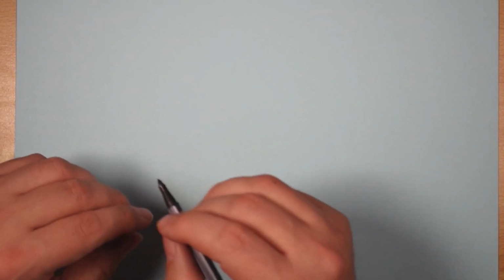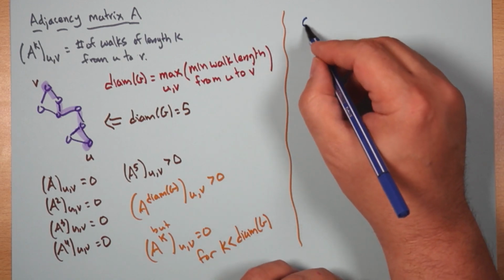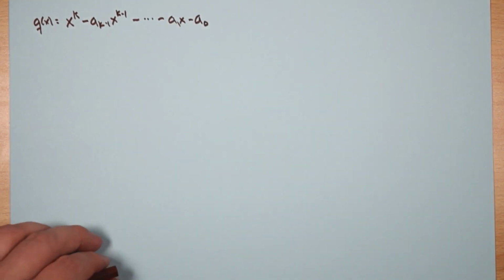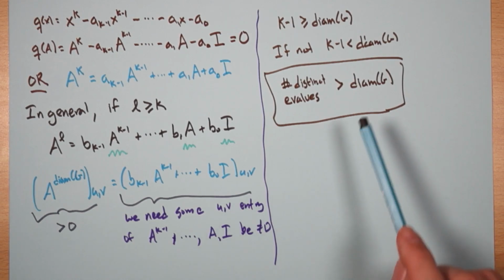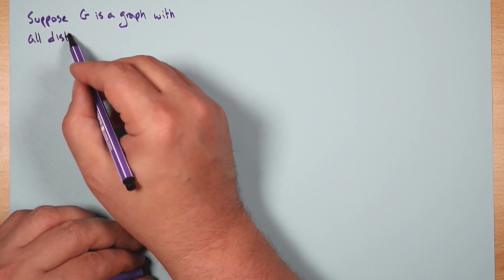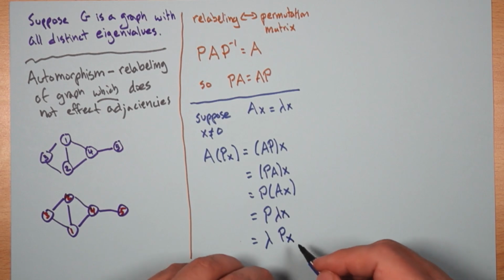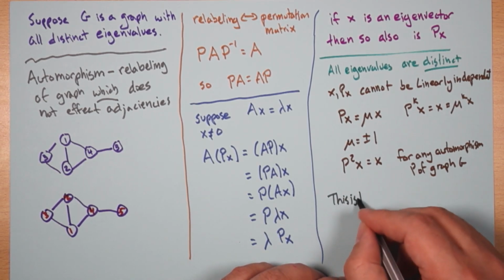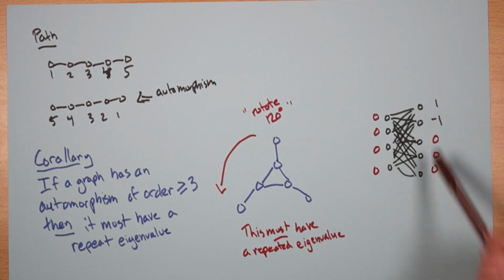(Spectral; Fall 23) 07 - Distinct eigenvalues and diameter; distinct eigenvalues and automorphisms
In this video we work through finding a bound on the diameter of a graph in relationship to the number of distinct eigenvalues; we then look at what happens for automorphisms when the eigenvalues of the adjacency matrix are all distinct.

0:00 Diameter bound by number of distinct evalues
23:14 Automorphisms of graphs with distinct evalues